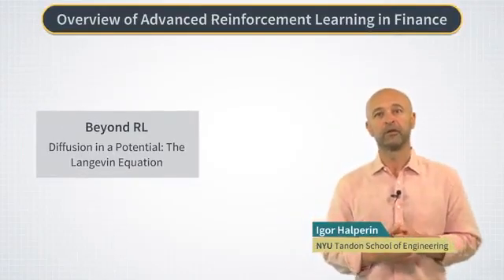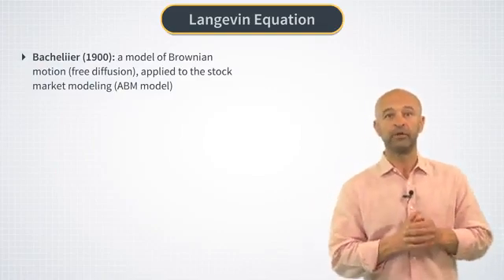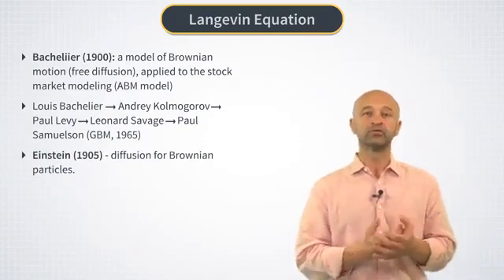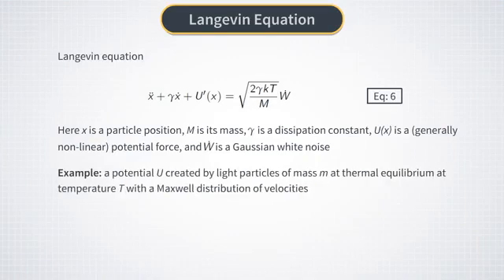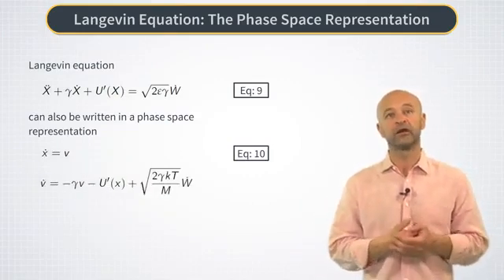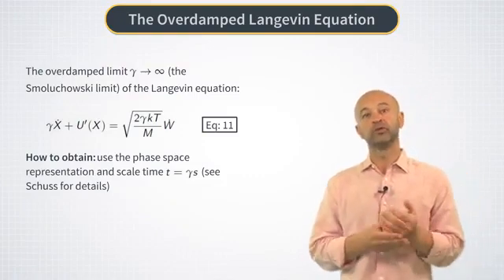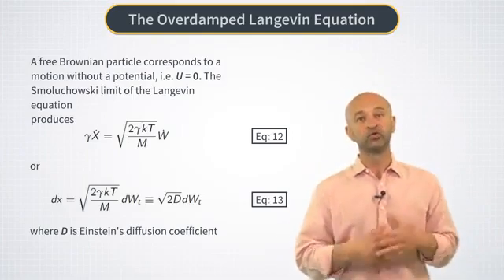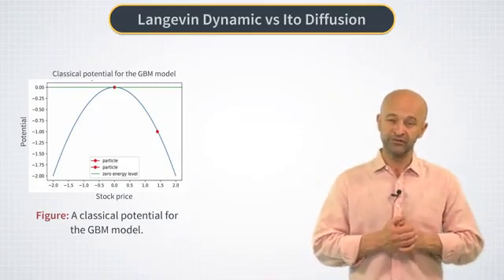Week 3.3 : Diffusion in a Potential: The Langevin Equation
Overview of Advanced Methods of Reinforcement Learning in Finance - NYU タンドン・スクール・オブ・エンジニアリング（New York University Tandon School of Engineering）